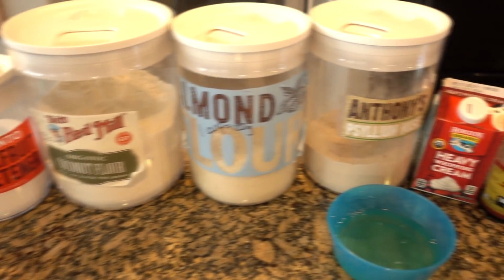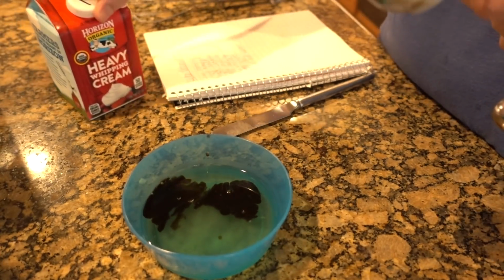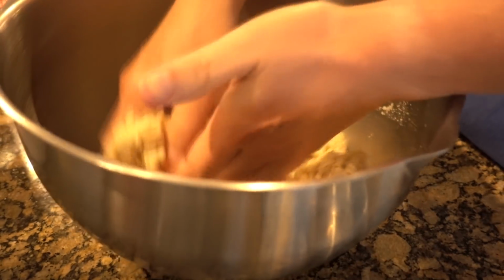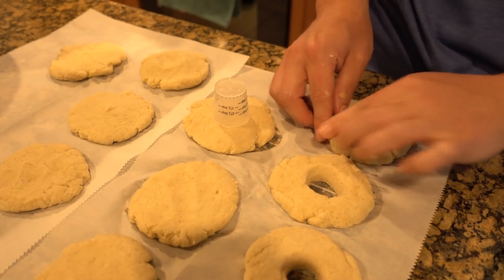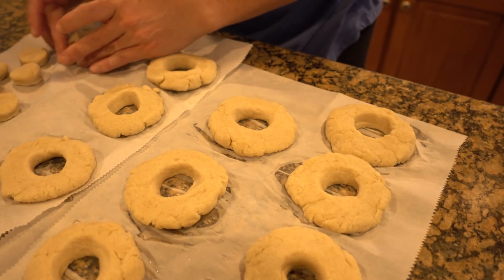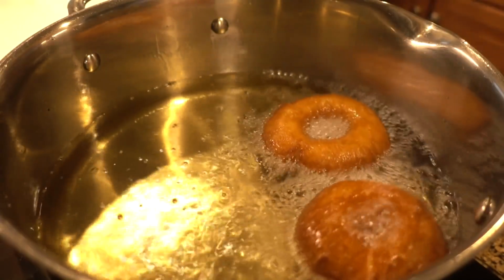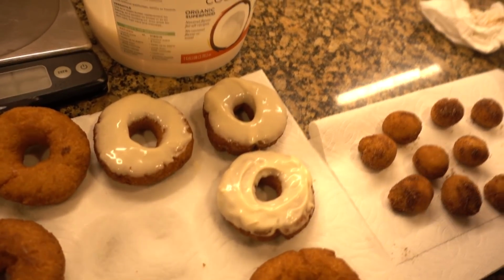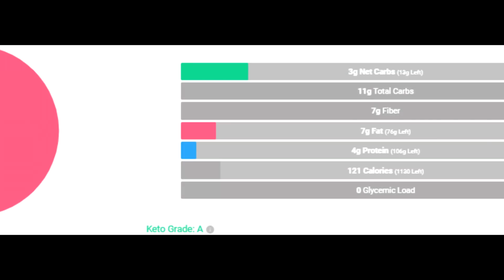Amazing Keto Donuts │The Best Low Carb Cake Donuts │Simple Keto Recipes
Please say hello to African Keto Diet and tell her Jess from Keto Rewind sent you! I'm sure you will love her as much as I do!

Keto Donut Recipe:
1 cup coconut flour
1 cup almond flour
1/2 tsp pink salt
2 TBS Lakanto classic sweetener
2 TBS psyllium husk powder
1 TBS baking powder
1 tsp vanilla
3 egg whites
2 TBS heavy whipping cream
1-1/2 cups boiling water

oil used for frying: coconut oil or avocado oil
Oil temp: 325 degrees or level 4 on my gas stove

I got 12 donuts (and 12 bonus donut holes) from this recipe. The macros for these delicious keto donuts:
3g net carbs
11g total carbs
7g fiber
7g fat
4g protein
121 calories

My Favorite Keto Products:
- Yvette sports bra or leggings (worn in my photos).

Keto Rewind is a member of Amazon Services LLC Associates Program, an affiliate advertising program designed to provide a means for sites to earn advertising fees by advertising and linking to Amazon.